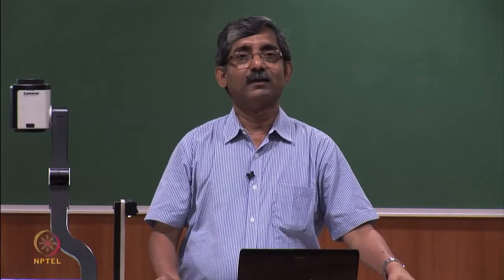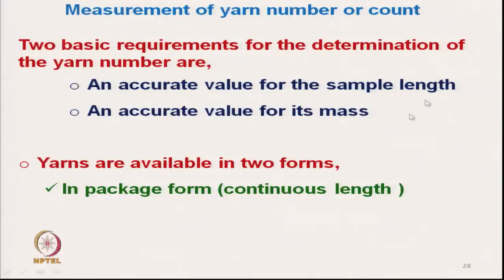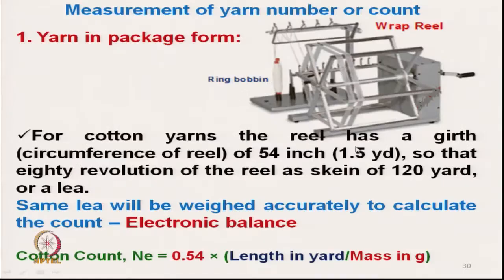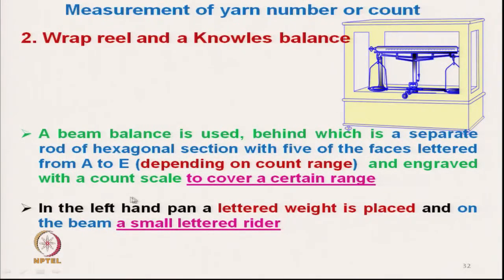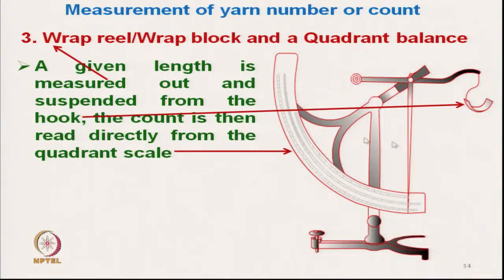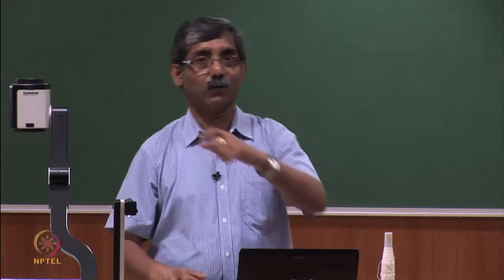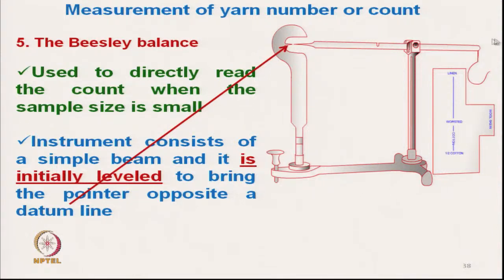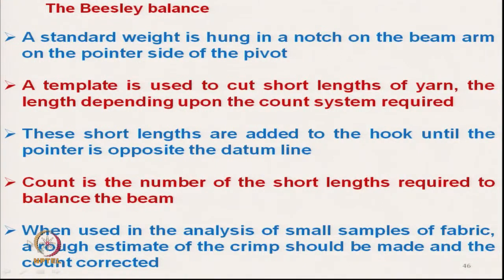Evaluation of Linear Density of Textile Materials (contd..)